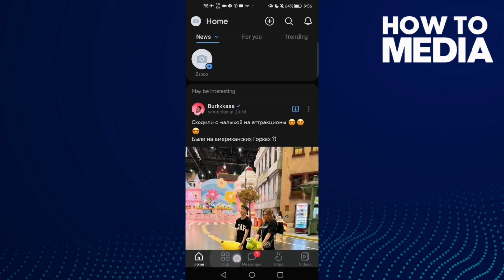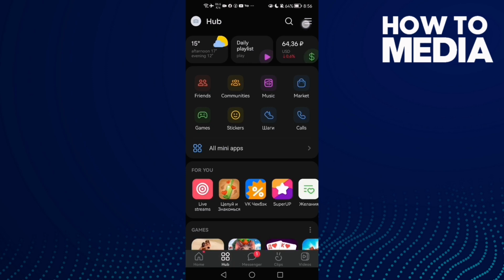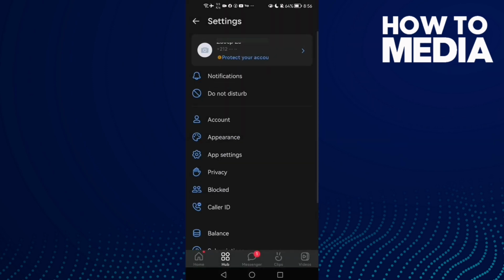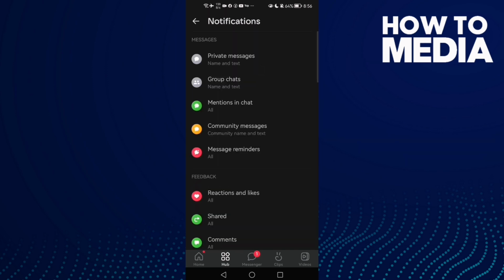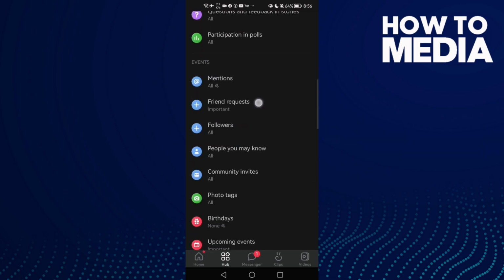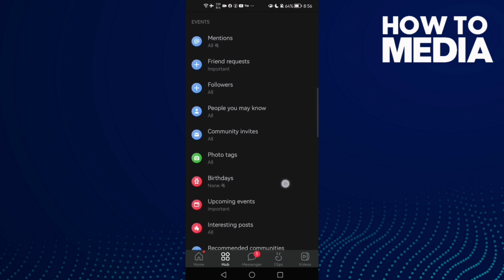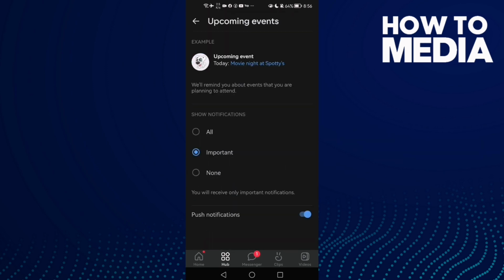How to Turn Off or On Upcoming Events Notifications on Vk app on Android or iphone IOS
in this video we discuss :